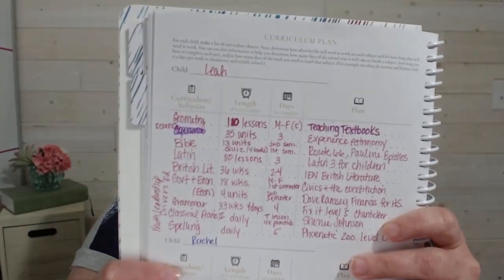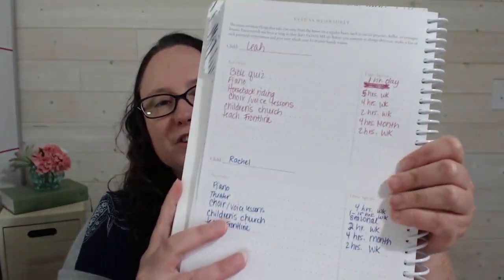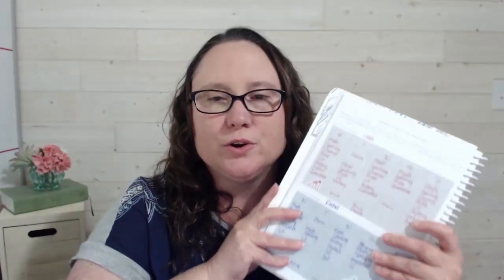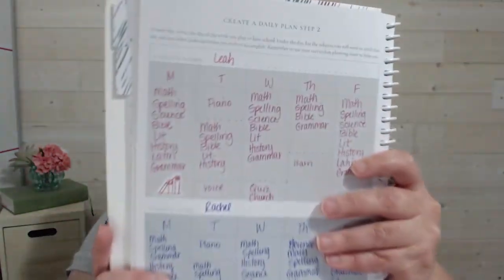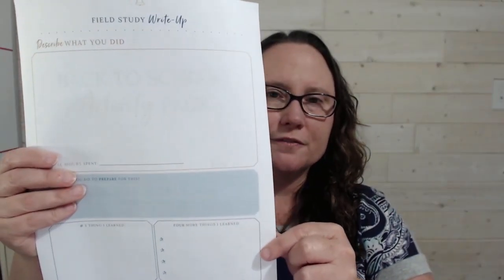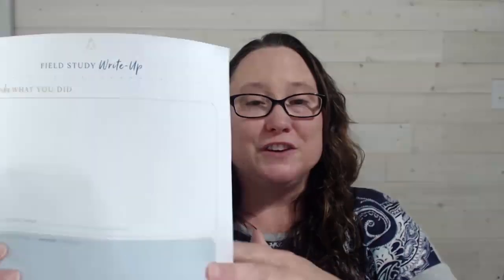Homeschool Electives: Tips, Tricks & Curriculum Ideas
Head over to our new YouTube channel where you'll find practical tips for Bible study, homeschooling, and family life!

Homeschool electives are the cherry on top of the sundae. They make your homeschool life sweet, but they can also be the cog in the wheel. I’ll share why it’s so important to plan well and walk you through some of my strategies, favorite curriculum choices, and the tips I’ve learned along the way.
Find the links to the resources I mentioned and videos for all of the core subjects